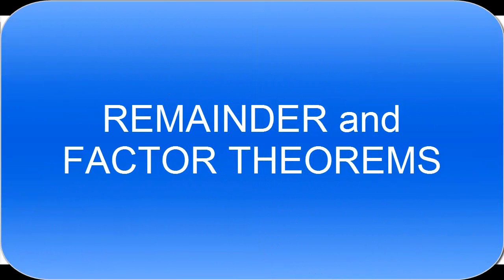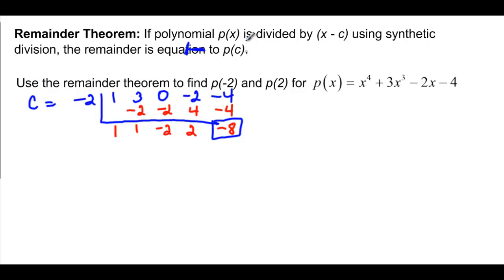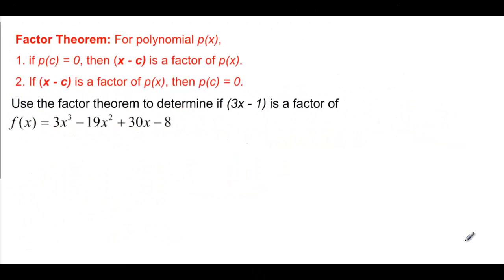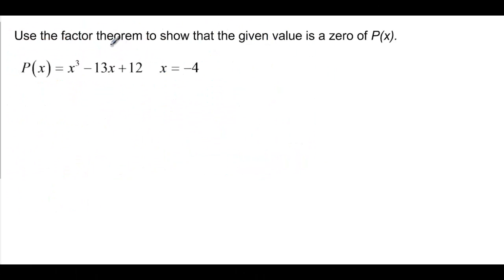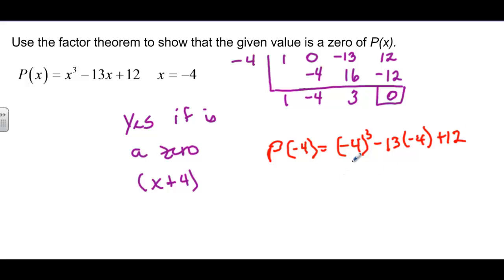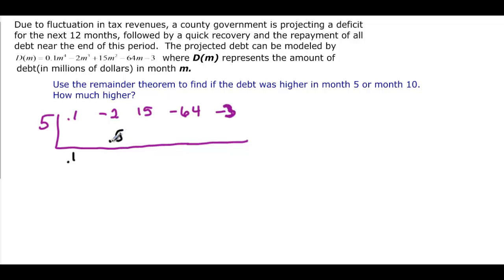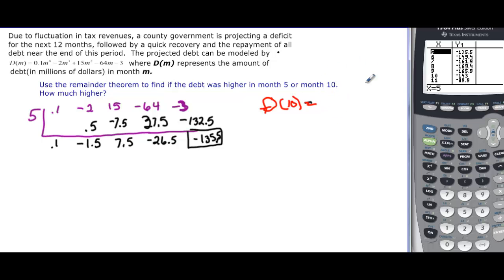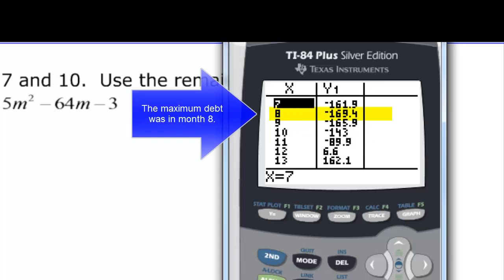4.1.3 Remainder and Factor Theorems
Discusses remainder and factor theorems and works symbolic and application problems